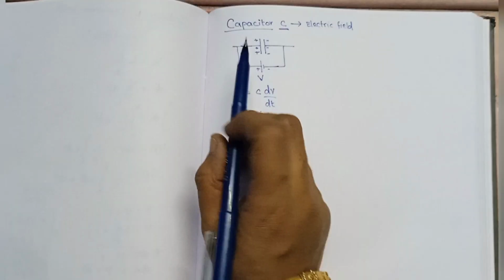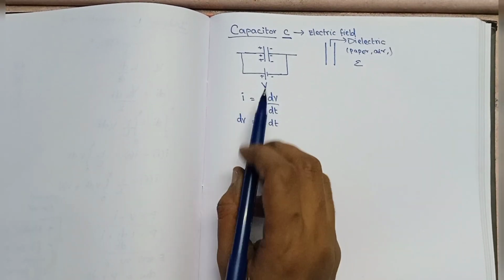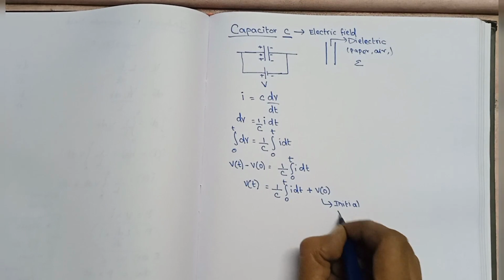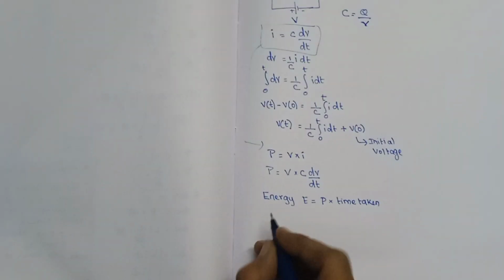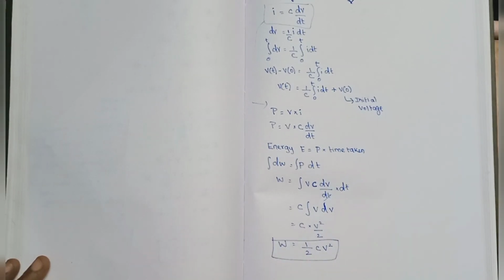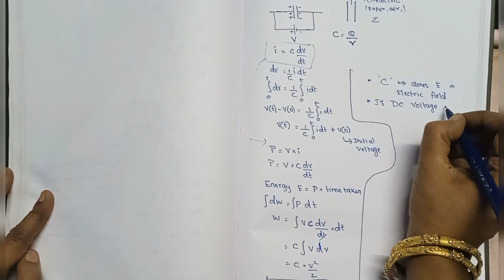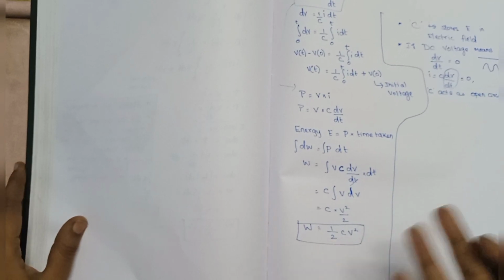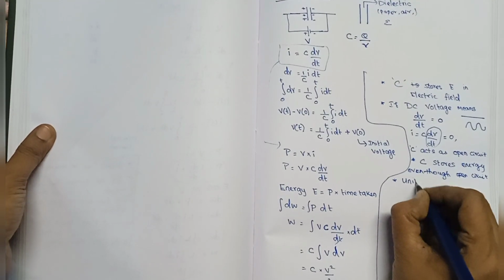Capacitor, Energy stored in Capacitor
This videos gives the detailed information ab
oit Energy stored in Capacitor